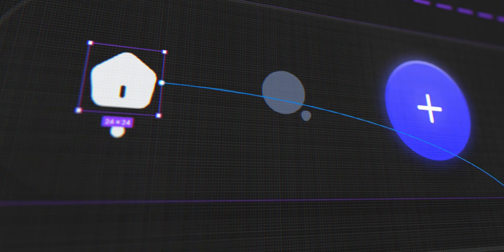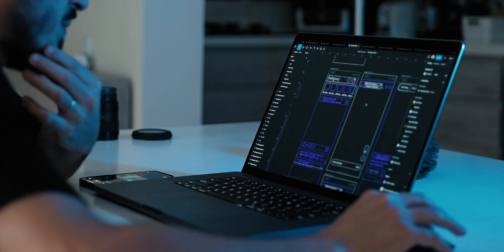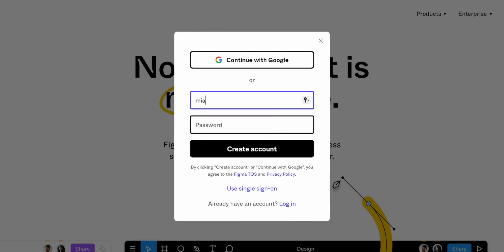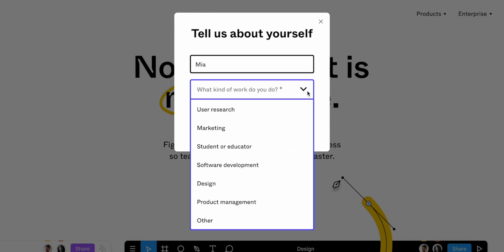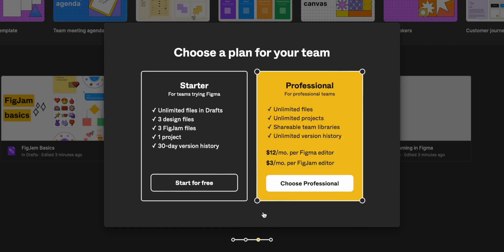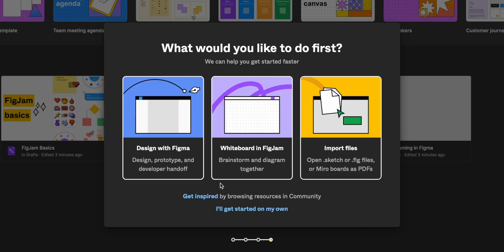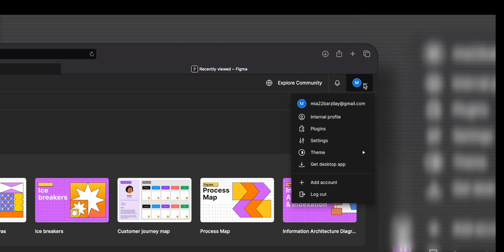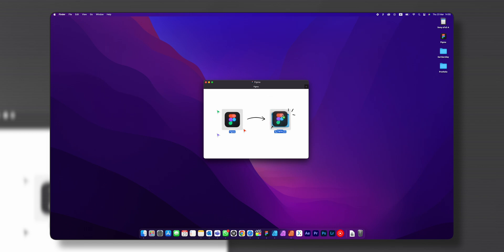How to download Figma (2025)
Hi 👋 short tutorial on how to download and create a new  Figma account!

Main Camera: Sony a7siii
Main Lens (A-Roll): Sony 20mm f1.8
Secondary Lens (B-Roll): Zeiss Batis 40mm f2.0
Drone: DJI Mini